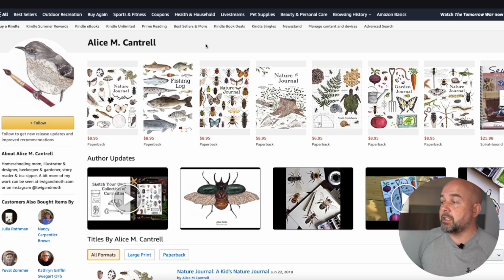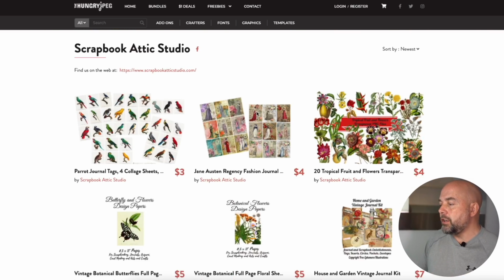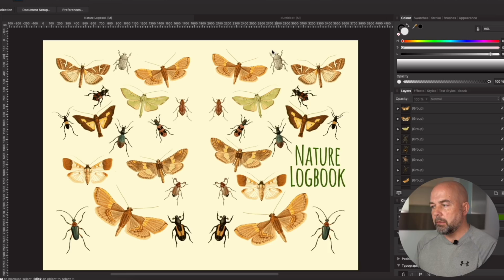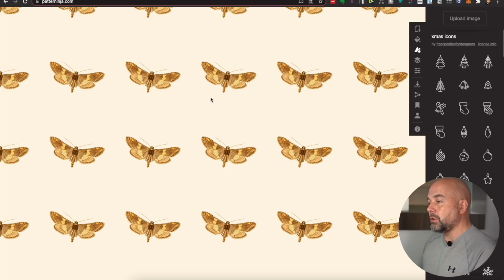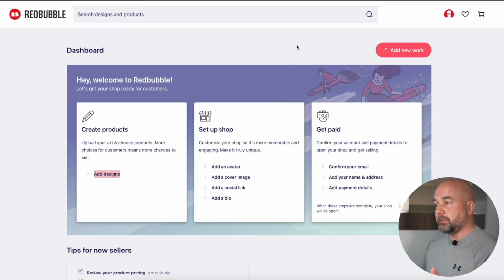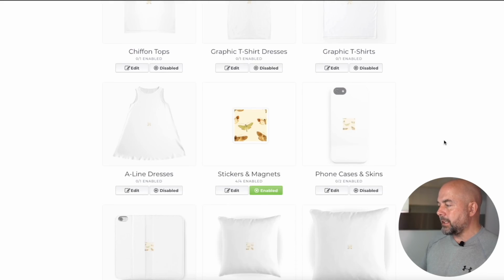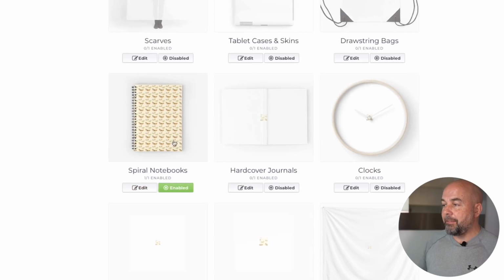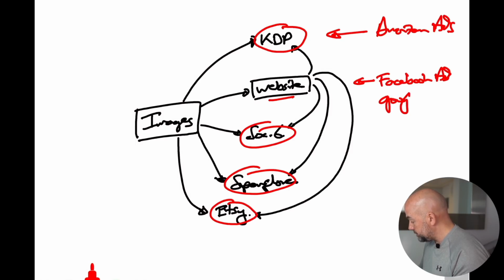Supercharge ⚡ Your Amazon KDP Income with Print on Demand (POD)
There are a number of benefits to making money online by self publishing books on the Amazon KDP platform. Two of these are the fact your products are stored as digital files , so you have no inventory costs or costs of fulfillment and the other is that you are leveraging the size and traffic of Amazon. But what if you could leverage the work you did in creating your no content or low content book to create multiple streams of income, diversify your income and, hopefully, create more income, even passive income? Well, in this video I show you how to do just that, take images that are available in the public domain to create vintage style products  that can be sold on many platforms and can be used to create your own brand and build brand value as well as create an online income. This can all be done using your computer or laptop from home or anywhere else in the world for that matter. If you are already self publishing KDP low content books or are looking to start a print on demand business then be sure to watch the whole video.

00:00 Introduction
01:39 Competition Results
02:35 KDP POD Case Study
05:59 Create a Vintage Pattern
07:00 Pattern Generator Tools
08:33 Online POD Platforms
09:15 Redbubble
10:30 iPhone Cover
11:00 Pillows and Cushions
11:34 Spiral Notebook
13:17 Marketing

About this video - In this video I show you how to leverage your Amazon KDP publishing to create a print on demand business and increase your online income.